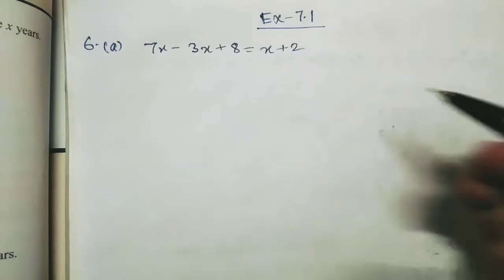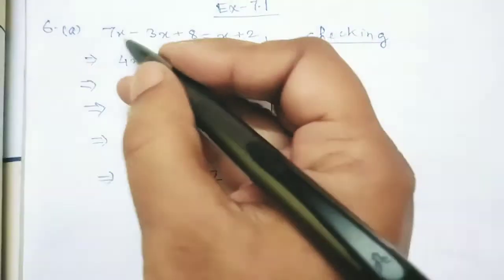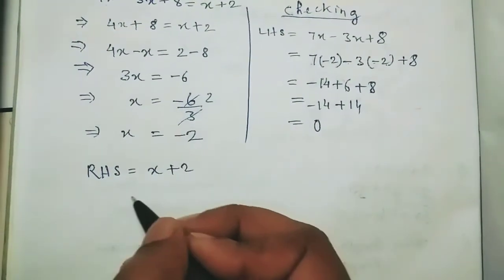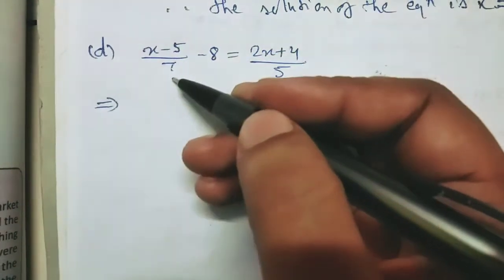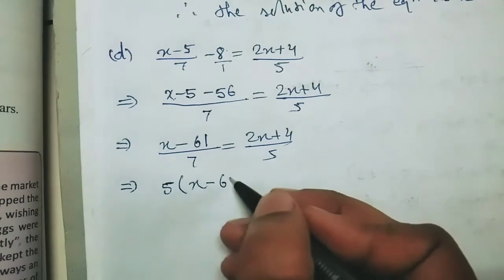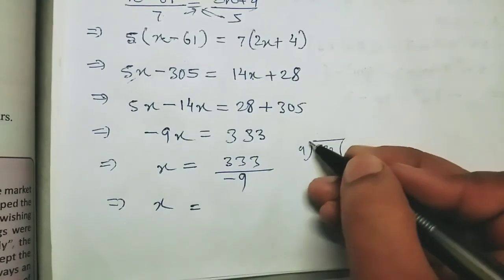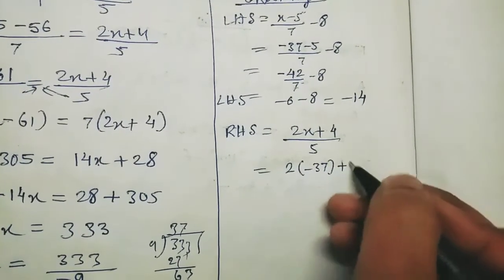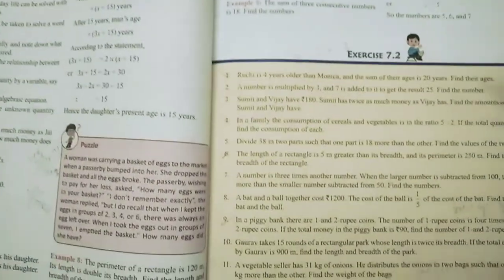Class 7 | Maths | Simple Linear Equations | Video 48